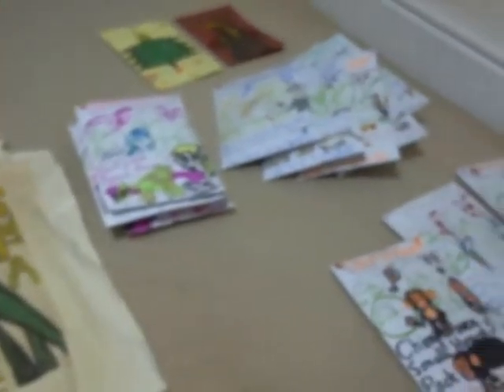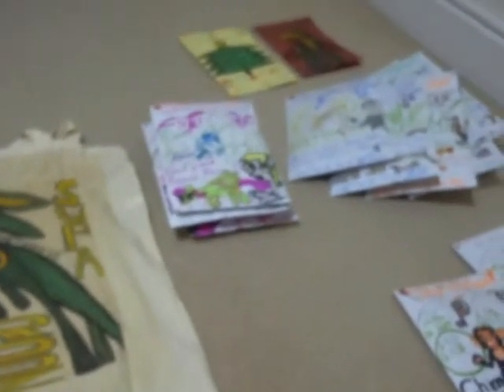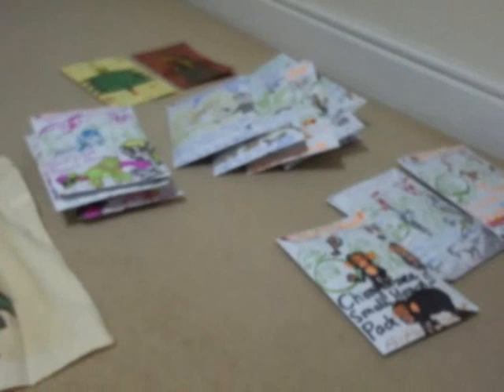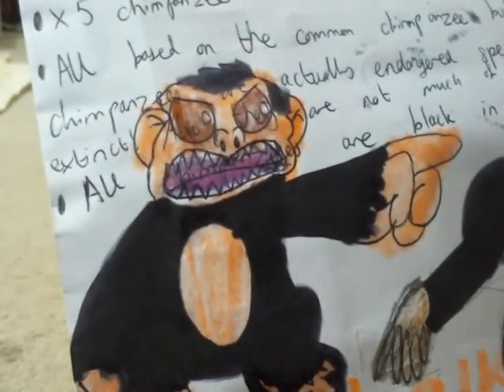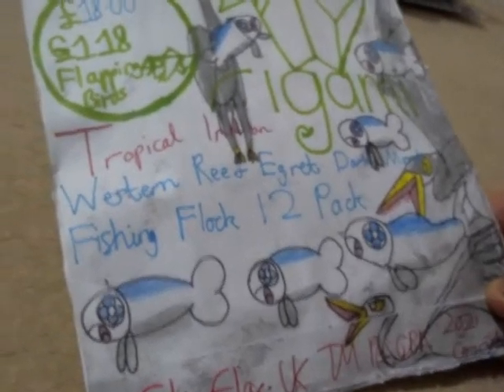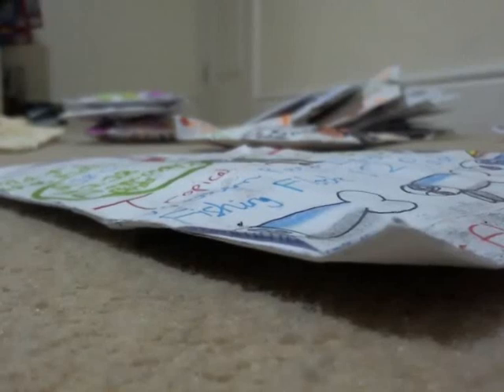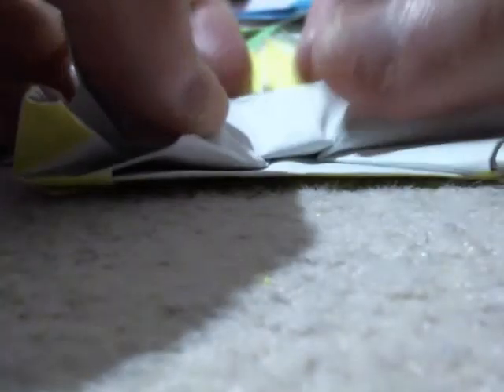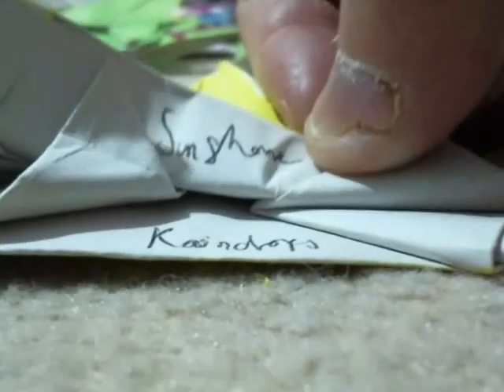A Delayed but Pre Christmasey Filmed MEGA Toy Review of Total Dissapointment and Atrocity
This video has been delayed due to me working on earlier in the week 4 tropical and jungle themed products that were in relation to Australia and Oceania such as Papua New Guinea and the Torres Strait Islands.
Anyways, this video was the absolute pithole of all videos this year not only I filmed it roughly and showcased some products badly in a way I have felt before but I also have lost all of the confidence at home at the start of my Christmas videos on my YouTube channel after coming back from college and residential.
I also want to apologize for a few interuptions like the paper supply part.
But anyways, apart from that I am glad to be back on my channel after a long wait from residential college. The products I reviewed were.
Super Strayan Roos Lloyd Fangaroo Bag (based on my own character heavily inspired by Lego Ninjago)
CDi Link Themed Christmas Card
Tinsel, Light and a Star of Delight Christmas Card
Flip Flap Origami Flapping Birds Australian Pacific Gull Adult and Juvenile Dual Flock 12 Pack for £20.00
Flip Flap Origami Flapping Birds British Wildlife Collection Seagulls VS Red Fox Fishing and Mobbing Flock 12 Pack for £17.95
Flip Flap Origami Flapping Birds British Wildlife Collection Wintering Herring Gull Feeding Frenzy Transitional Crabby Flock 12 Pack for £16.50
Flip Flap Origami Flapping Birds British Wildlife Collection 1st Winter Herring Gull Fishing Fledglings Flocking Feeding Frenzy 12 Pack for £19.00
Flip Flap Origami Flapping Birds British Wildlife Collection 3rd Wintering Herring Gull Flock Feeding Frenzy 12 Pack for £17.95
Flip Flap Origami Flapping Birds Tropical Indian Spot Bill Duck Dabbling Flock 12 Pack for £17.95
Flip Flap Origami Flapping Birds British Wildlife Collection Wintering Lesser Black Backed Gull Feeding Frenzy 12 Pack for £18.00
Flip Flap Origami Flapping Birds British Wildlife Collection Herring Gull Family Roosting Coastal Feast 12 PACK FOR £18.99 OR £19.00
Flip Flap Origami Flapping Birds Herring Gull 4th Winter Subadult Flock Fishing Feeding Frenzy 12 Pack for £16.99
Flip Flap Origami Chimpanzee Small Hoard 5 Pack for £9.50
Flip Flap Origami Flapping Birds Tropical Indian Western Reef Egret Dark Morph Fishing Flock 12 Pack for £18.00
Flip Flap Origami Ponies Miscellaneous Background Pegasus Ponies 5 Pack for £7.90
Flip Flap Origami Ponies Natasha and Hannah Alicorn Dual to 5 Pack for £8.00
Flip Flap Origami Ponies Miscellaneous Background Pegasus Ponies 12 Pack for £15.99 or £16.00